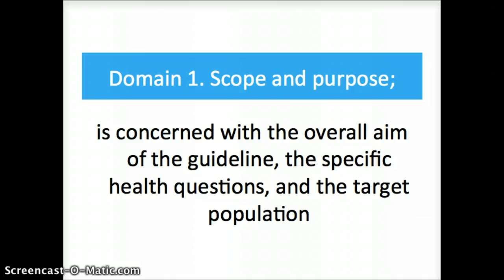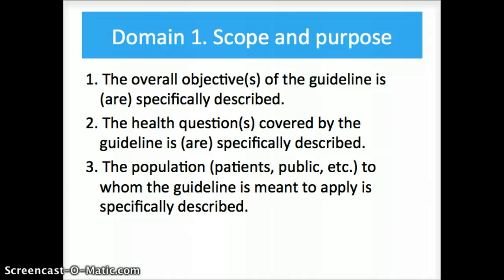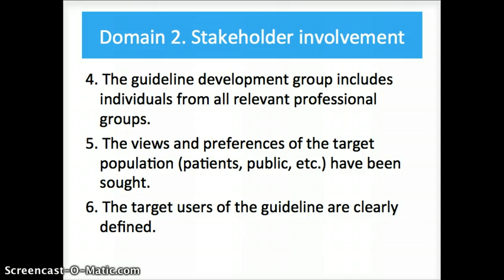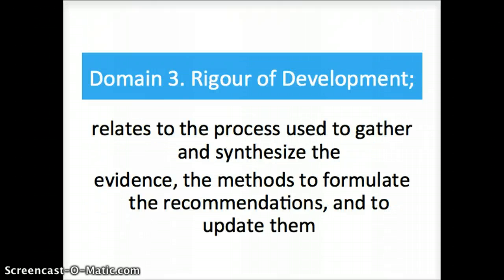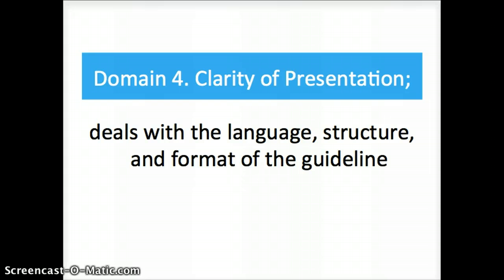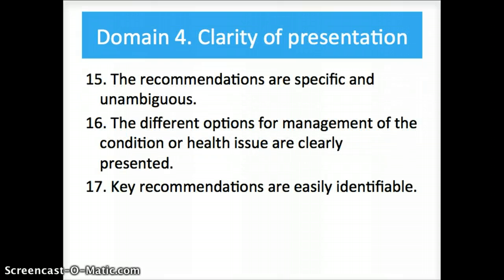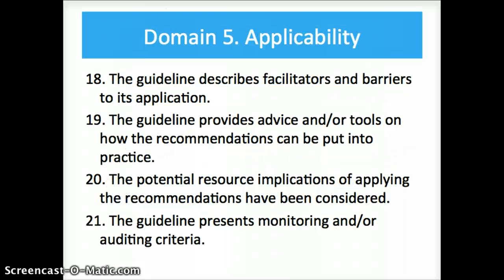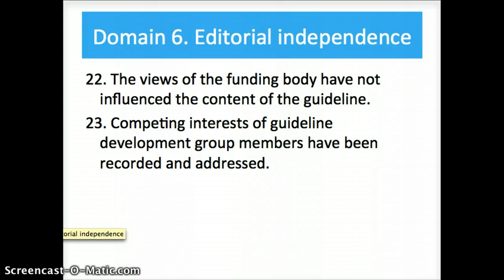Summary of AGREE II Critique:NZ ASD Guideline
Ministry of Health. (2008). New Zealand Autism Spectrum Disorder Guideline. Wellington: Ministry of Health.